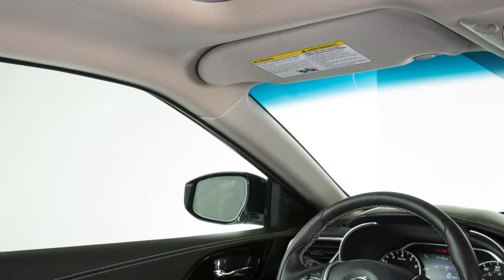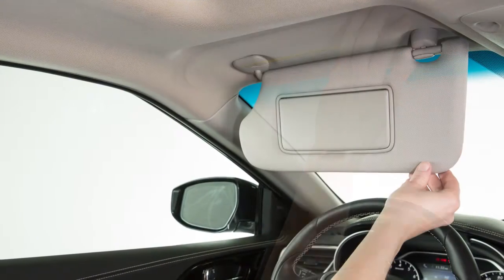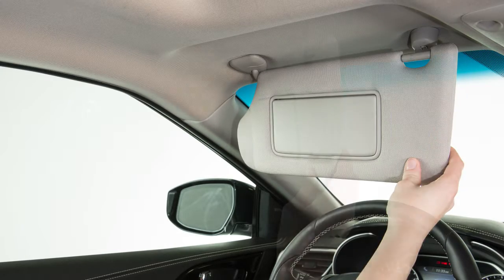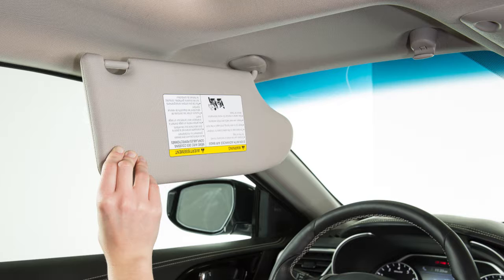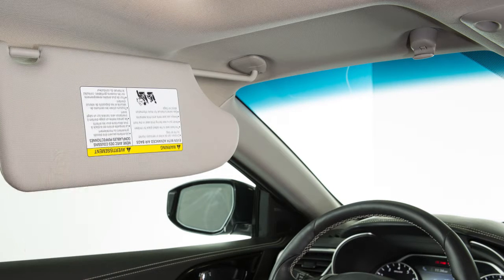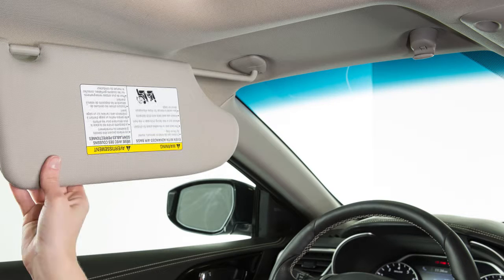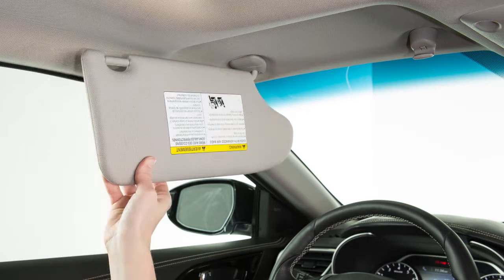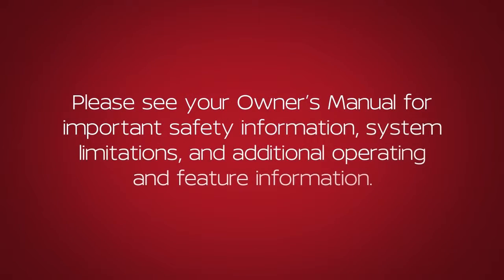2020 Nissan Maxima - Sun Visor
Your sun visor is designed to block glare. Swing it down to block glare from the front.

Remove the sun visor from its mount and swing to the side to block glare coming from the driver’s side window.

To extend the sun visor, slide the visor out.

After you’re finished using the extended sun visor, slide it back to the retracted position before placing it back on the mount.